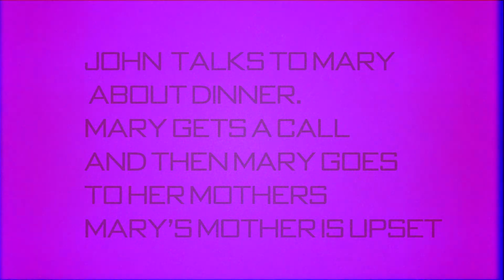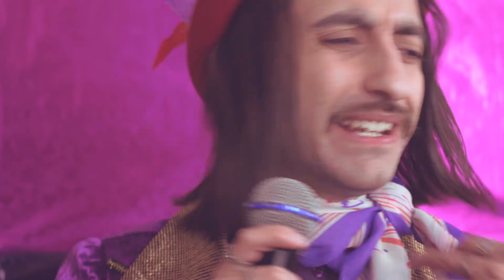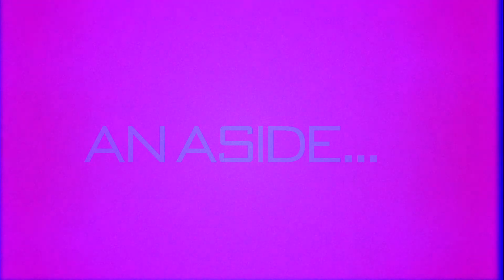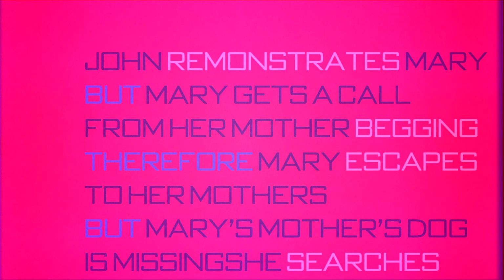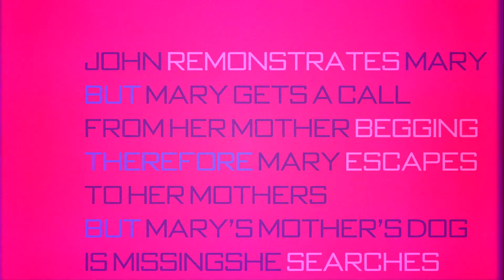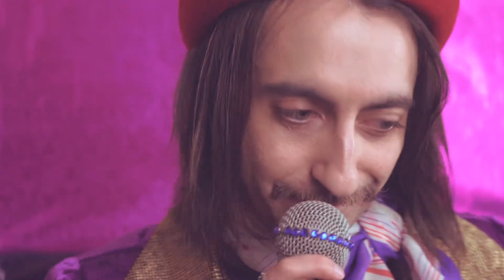How I Write a Screenplay EP 4 - Outlining. Plotting. Asymmetry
I recommend writing an outline before you write your screenplay, in this episode I explain why you should use special types of verbs to write that outline. Verbs that let you see the body language, the manner, the behavior like it's a silent movie. It's important also to think of the causal chain between events, and that's where Matt Stone and Trey Parker's "But/Therefore" technique becomes a really effective means of creating that chain. In this video I give an example of putting this at work, and I also explain why every Hollywood movie seems to need to end with a big ol' EXPLOOOOOOOSION, because of a principle I call 'Asymmetry'. I'll explain asymmetry and how it affects the structure of stories.
Films mentioned include Bergman's Autumn Sonata and En Passion/The Passion of Anna, Von Stoheim's The Merry Widow.